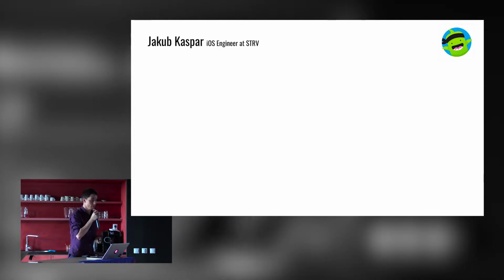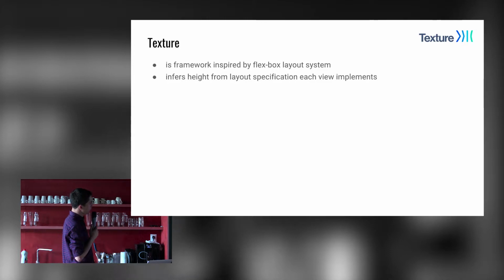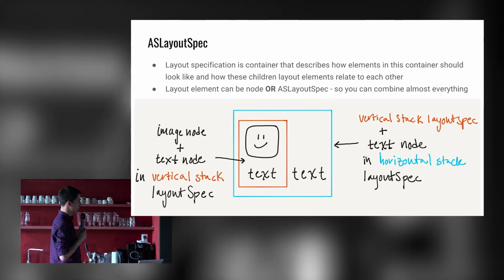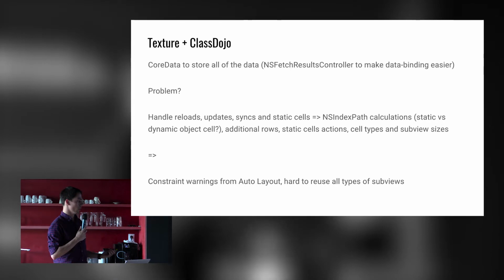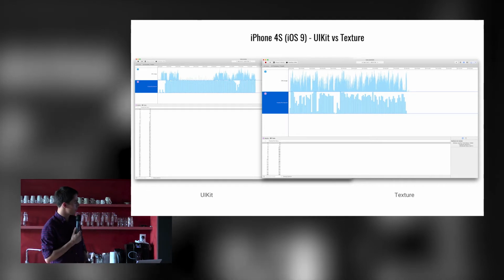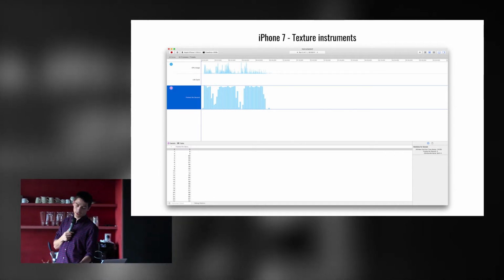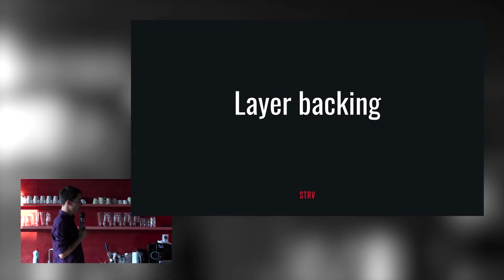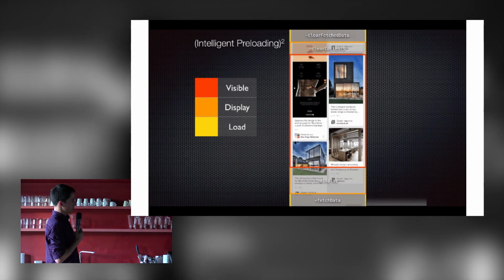How we Textured ClassDojo aka AutoLayout is not that way - iOS Developer Meetup 05/2017 - 2/3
STRV’s second iOS Meetup of the year, was held at our Prague offices on May 18, we looked at Viper, Facebook & Pinterest’s Texture Framework (former AsyncDisplayKit) and Snapshot Testing.

Lukas Tesar and Martin Pucik teamed up for a presentation they are labeling “Viper in the Wild.” Kuba Kaspar followed with a discussion about How we Texture(d) ClassDojo app. Jindra Dolezy wrapped things up with Snapshot Testing 101.

Sessions:
1. Viper in the Wild - Lukas Tesar & Martin Pucik
2. How we Textured ClassDojo aka AutoLayout is not that way - Jakub Kaspar
3. Snapshot Testing 101 - Jindra Dolezy

STRV is a top-tier, one-stop mobile app development shop working with leading startups from top US accelerators. Since 2004, we have developed more than 200 mobile apps for iOS and Android as well as frontend and backend solutions. With more than 130 rock star developers on our team, STRV is the preferred partner of dozens of top US startups which benefit from our high-quality code, sleek designs and super-fast turnaround. STRV is turning ideas into cutting-edge products users love.